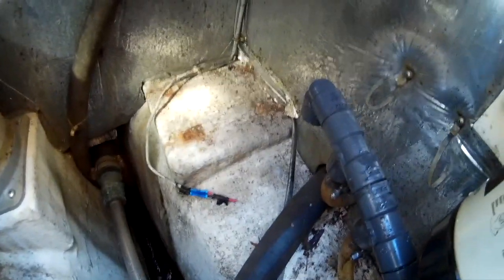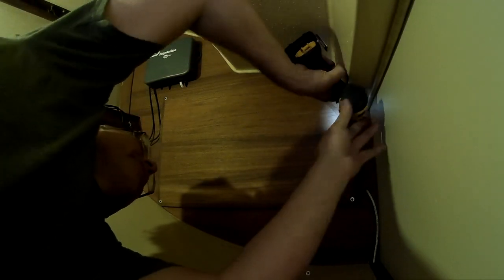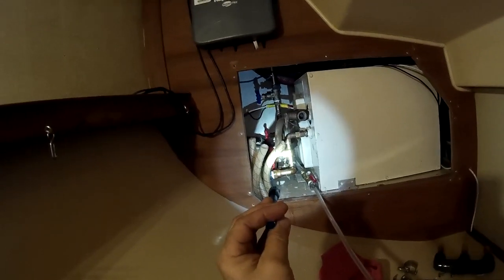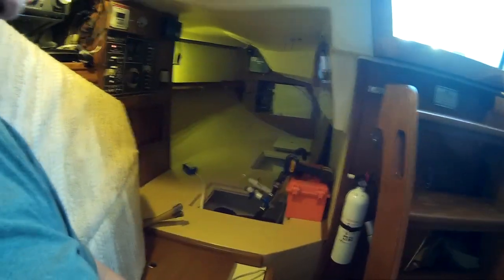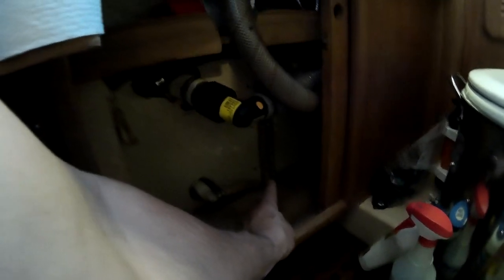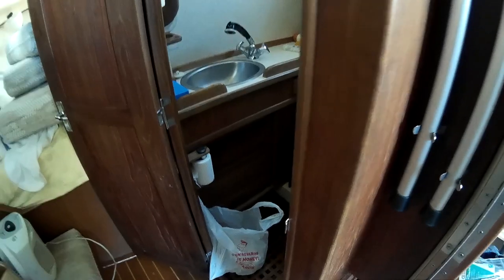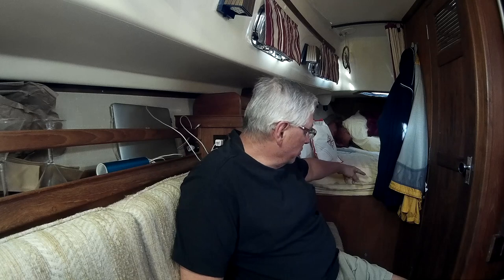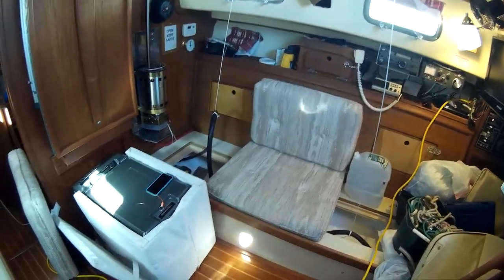Sailing Vessel Southern Lady - New Hoses & Painting (10-19-17 part 74)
I start the  new water hose project plus painting the bilge.